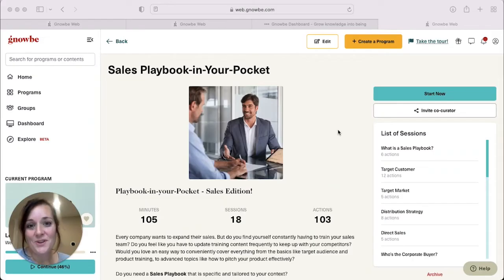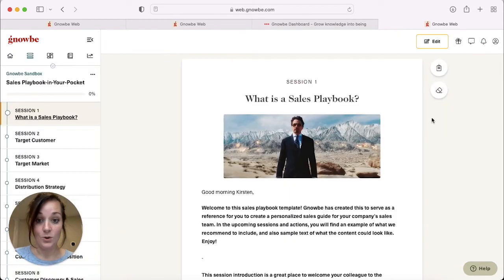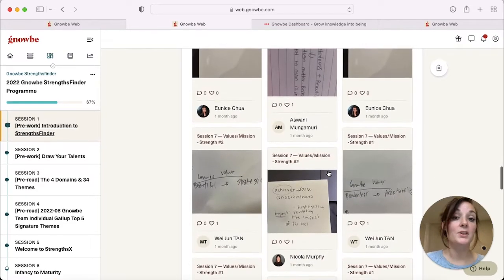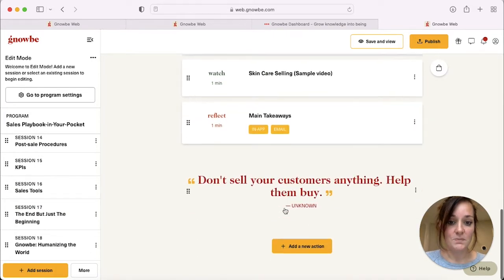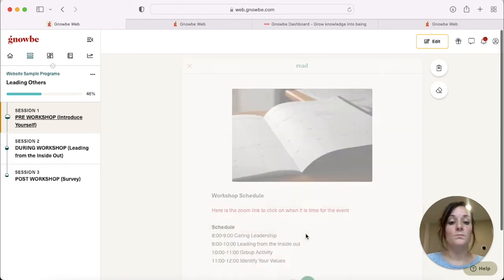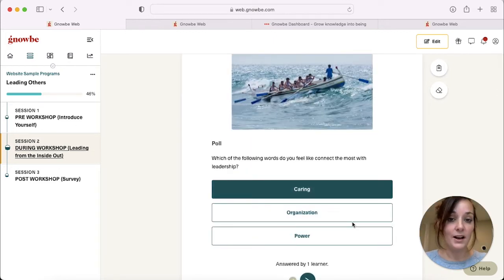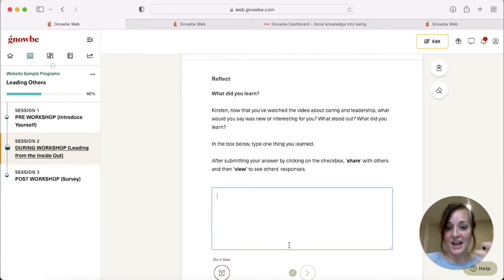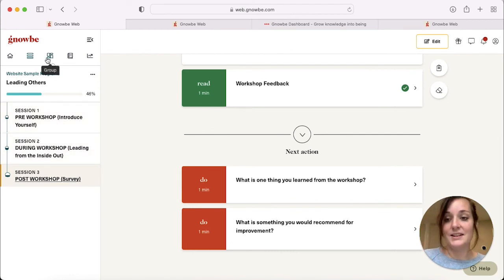GNOWBE for Trainings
Ready to revolutionize your training and workshops? GNOWBE is your go-to tool for creating dynamic and engaging learning experiences! Whether you want participants to complete training at their own pace or run an epic in-person or virtual session, GNOWBE has got you covered.

With GNOWBE, you can keep everyone organized and connected, whether they're catching the subway, working from their laptop, or stationed in the office. Our platform is sleek, seamless, and ridiculously easy to use, making training a breeze for everyone involved.

Level up your training game with GNOWBE and experience the future of learning today!